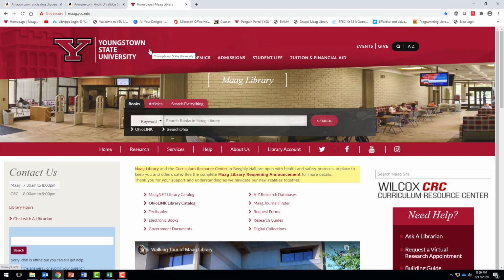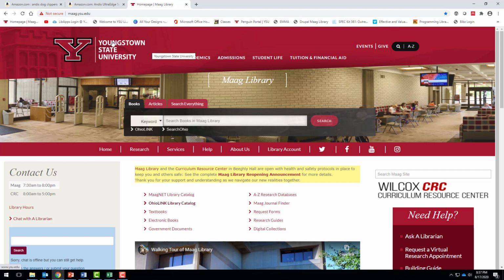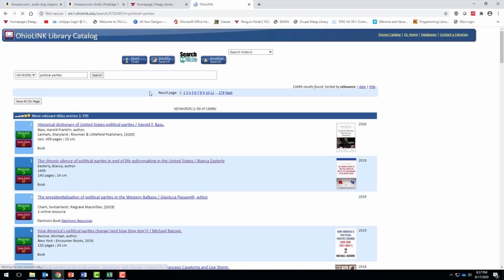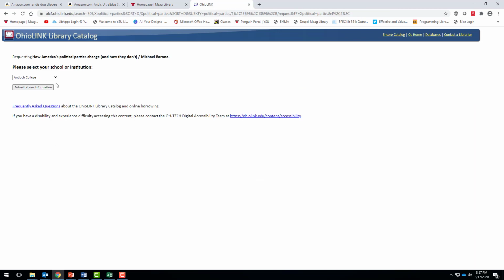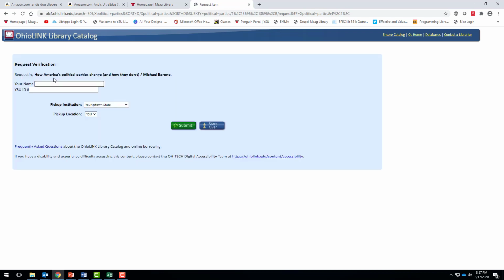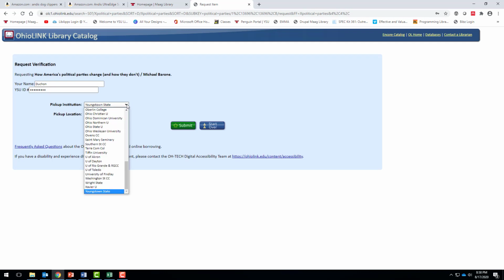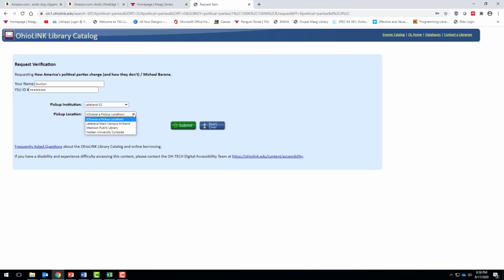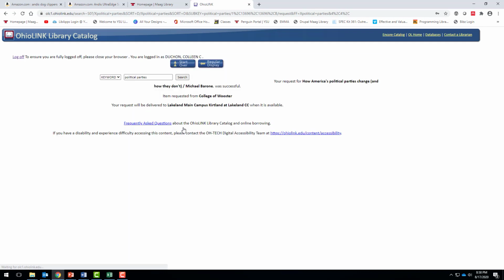OhioLINKS's Pick-Up Anywhere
This video shows YSU patrons how to use OhioLINK's Pick-Up Anywhere service which enables YSU patrons to pick up a book or other material at any OhioLINK member Library.